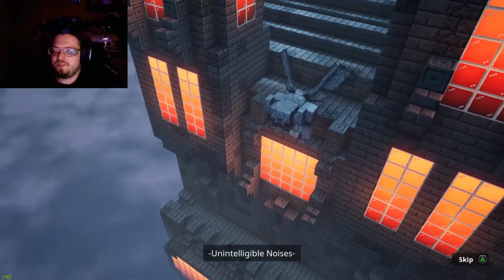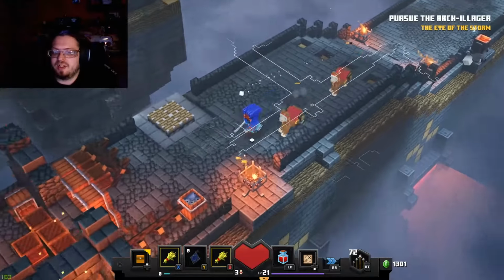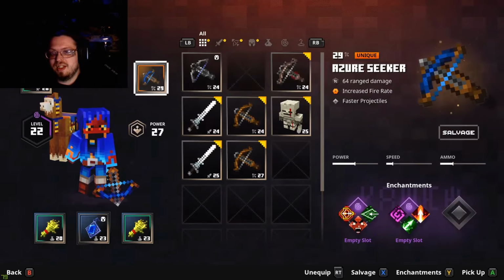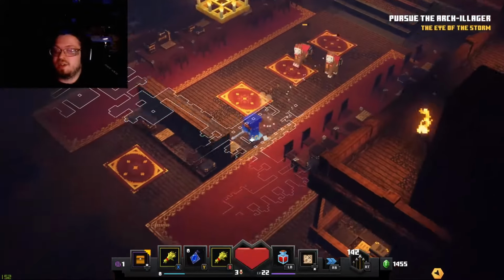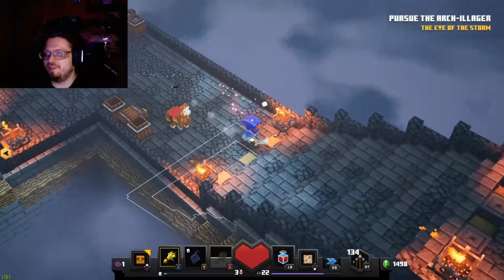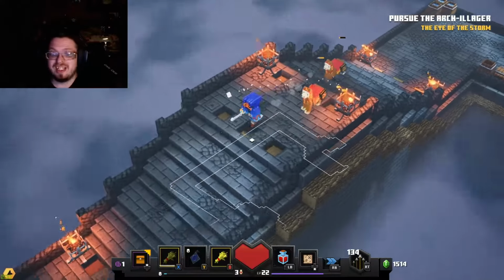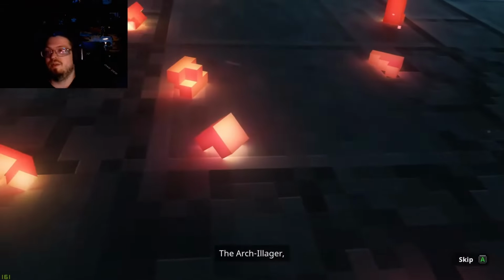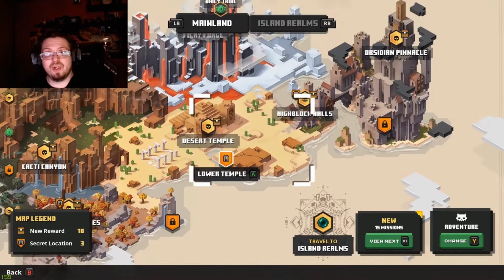Such a Little..... Oh No! - Minecraft dungeons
Objects in mirror but be larger if pissed off